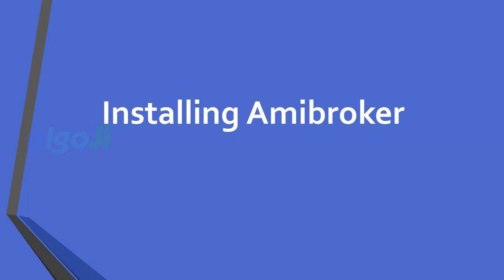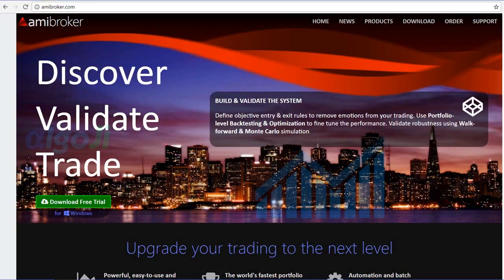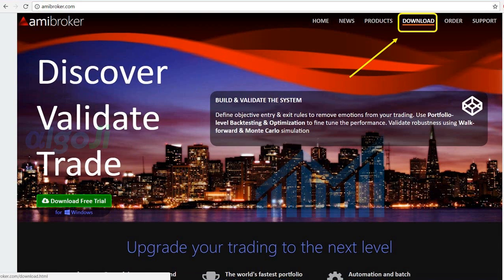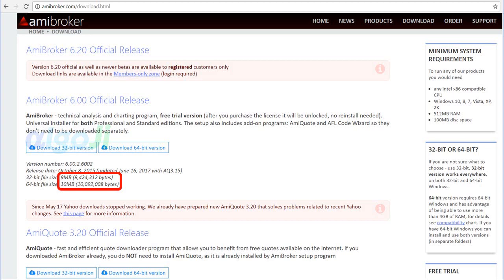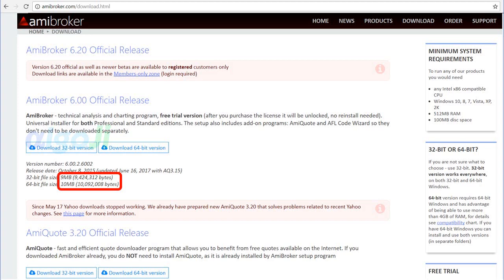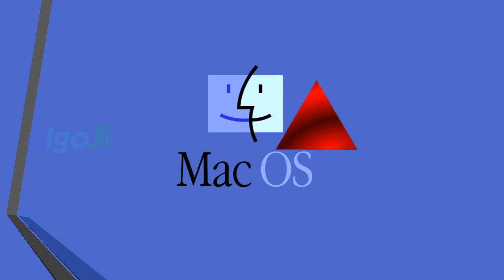Amibroker Quant Trading Course 2.1 - Installing Amibroker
This video is part of free course on quant trading in stock market using different broker APIs for automated trading.
Use AlgoJi APIBridge for full autotrading with Zerodha, Upstox, Interactive Brokers, Sharekhan etc. It integrateswith Amibroker, Excel, Python, MT4 and all popular platforms.